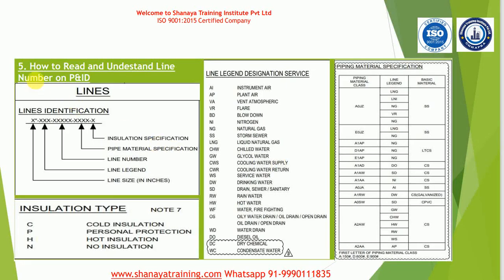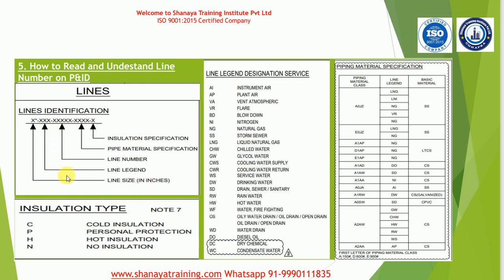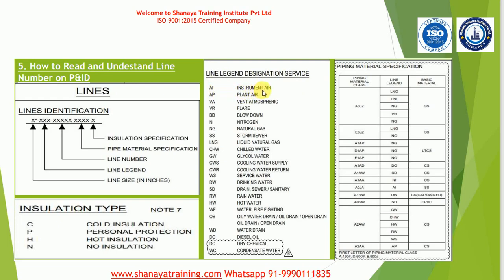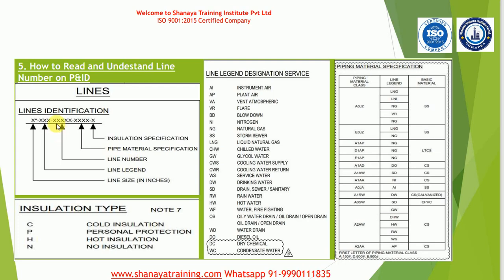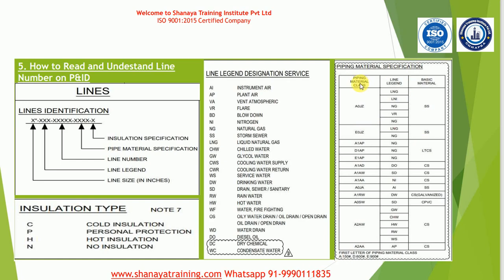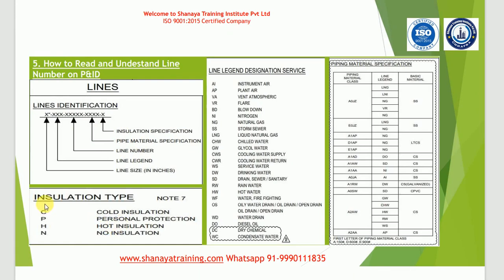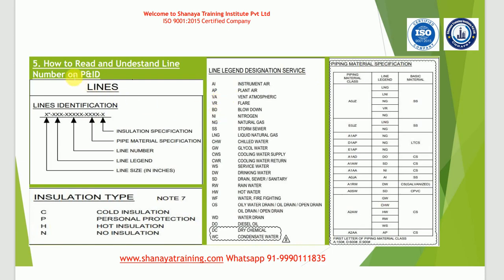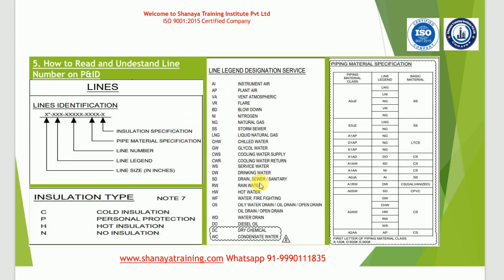Piping and Instrumentation Diagram(P&ID)- Line Number Study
Study of Piping and Instrumentation Diagram (P&ID)- How to read Line Number on P&ID

How to Read Understand and Master of Piping and Instrumentation Diagram (P&ID)- WhatsApp for complete course at INR 2000.

Intrumentation Design Engineering Full course- Live intractive Training is also available.
Full training at INR 25,000,
Instrumentation Design Engineering Training Program

Course Index from Basic to Advance Level-

1. Introduction about EPC Company and How to do FEED Engineering.

2. Work Culture and How to work in EPC Company

3. Study of Legends and General Notes

4. Study and understanding of P&ID

5. Preparation of Instrument Index

6. Preparation of IO List

7. Codes and Standards

8. Hazardous Area Classification (Includes Temperature Class, SIL Ratings,

Intrinsic safety, Weather Protection)

9. Pressure Instruments

10. Temperature Instruments

11. Level Instruments

12. Flow Instruments

13. Control Valve (Cv and on off Valve)

14. Pressure safety Valve

15. Wire and Cables

16. Details Design Engineering

i. Discussion about Overall Plot plan and cutting of sectional drawings

ii. Instrument Location Plan

iii. JB Location plan

iv. Field Instrument Wiring Layout

v. Main Cable and Cable Tray Layout

vi. Field Instrument Air Piping and Tubing Layout

vii. FGS Instrument Location Plan

viii. Level Sketch

17. Hookup Drawings

18. Control System Overview

19. FGS Instruments Basic discussion.

20. Preparation of Requisition (RFQ)

21. Technical Bid Evaluation (TBE/TBA) Procedure

22. VDR (vendor Document Review) Procedure.

23. Open Discussion, Feedback & Special Thanks.